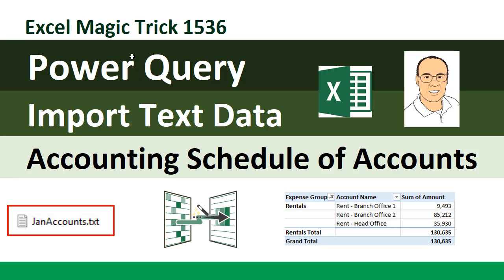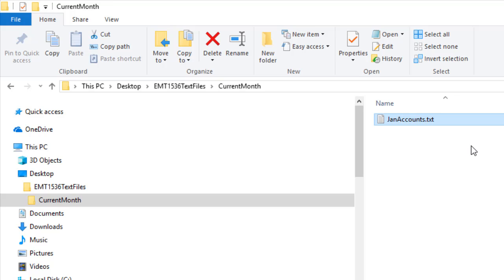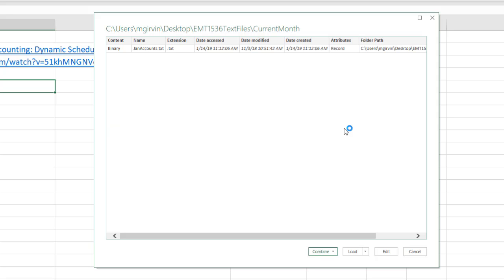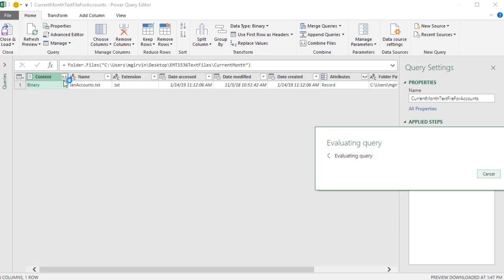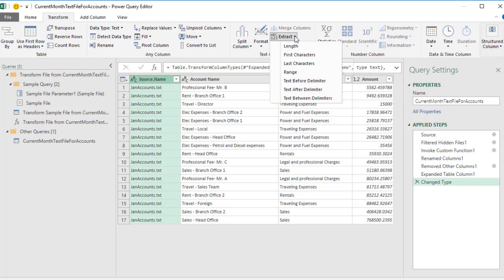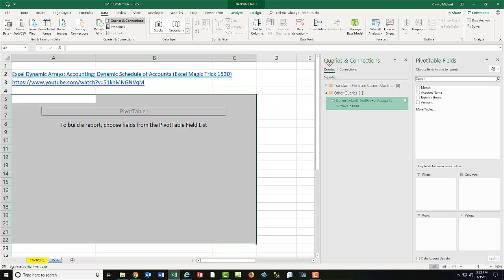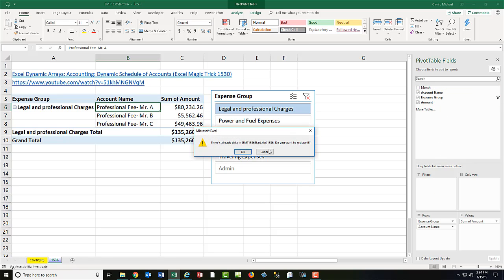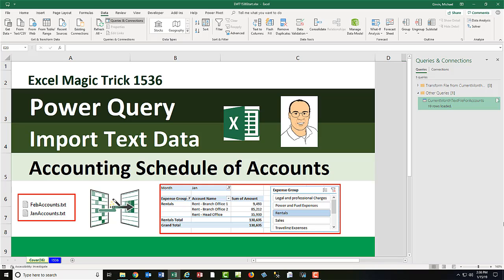EMT 1536: Power Query to Import Text Data for Accounting Schedule of Accounts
In this video learn how to create an Accounting Schedule of Accounts from a Text File using Power Query and a PivotTable with a Slicer. This solution will update when a new file becomes available next month.

The Power Query logo used in this video is copyright of and used with the express permission of
Thanks to Ken Puls and Miguel Escobar for letting me use their logo!